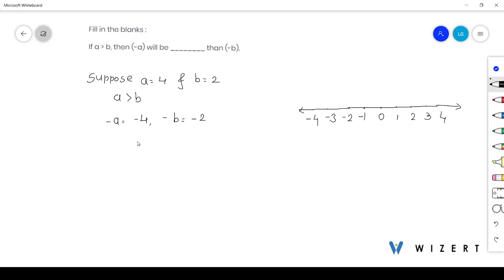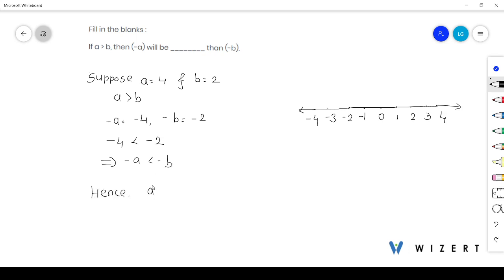Grade 7 Maths Integers worksheets - Set 1621443592